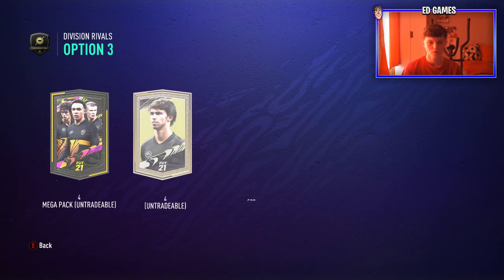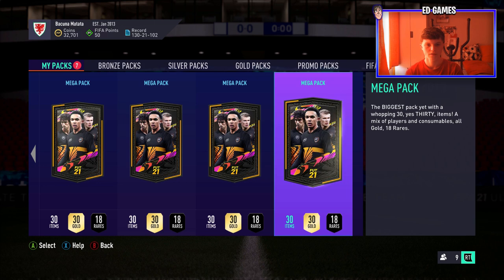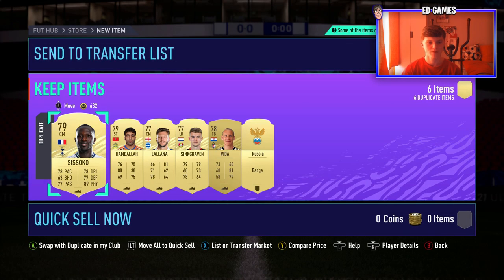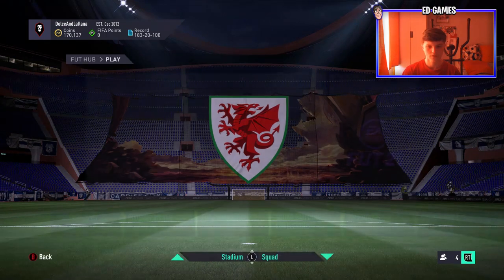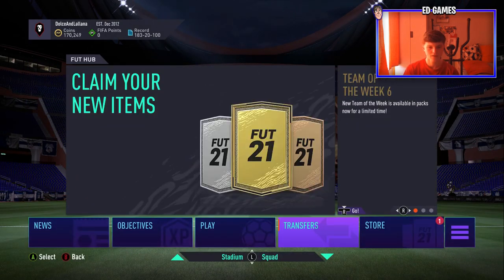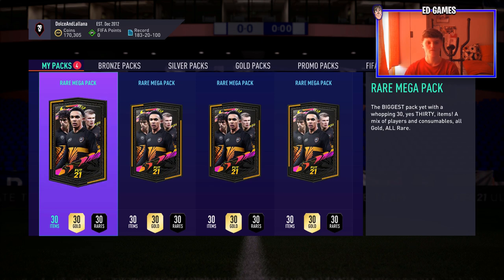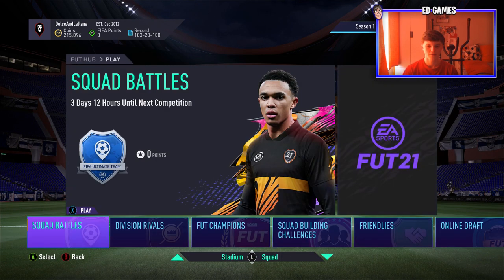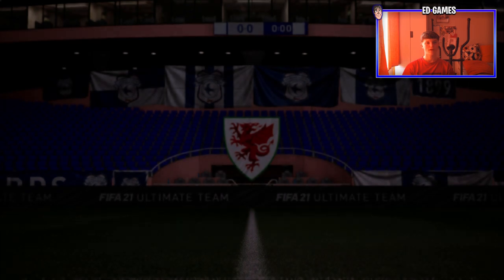THE LUCKIEST GOLD 3 REWARDS EVER??!! - FIFA 21 FUT CHAMPIONS REWARDS